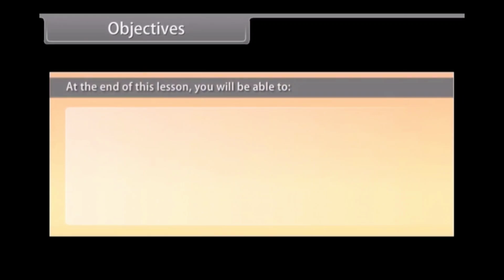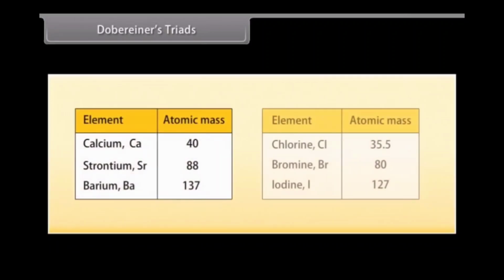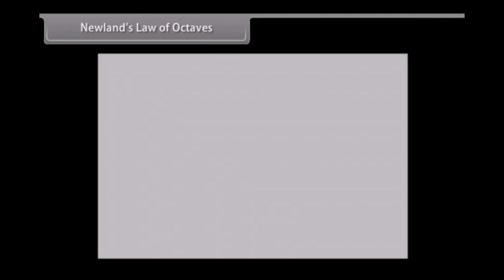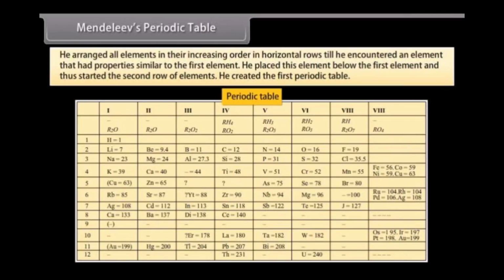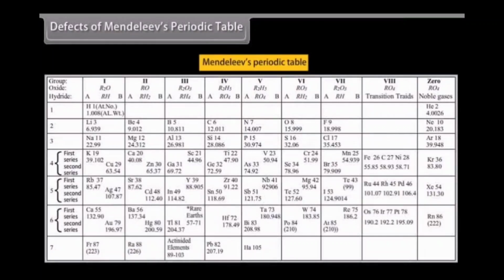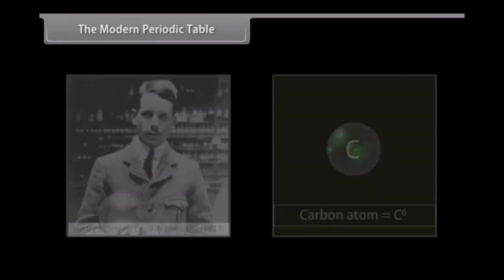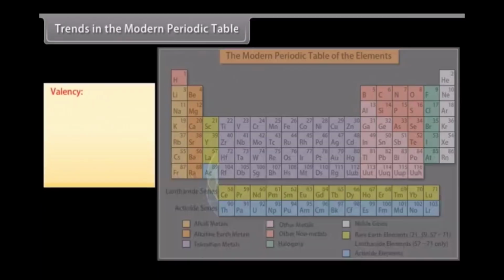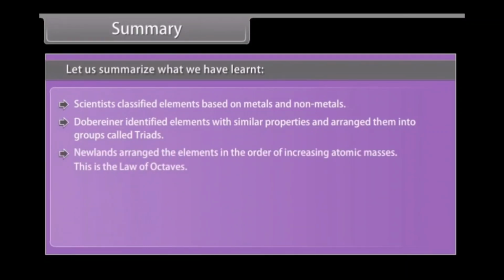10th Periodic Properties